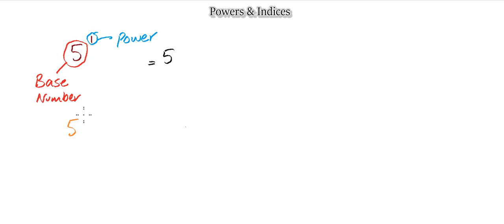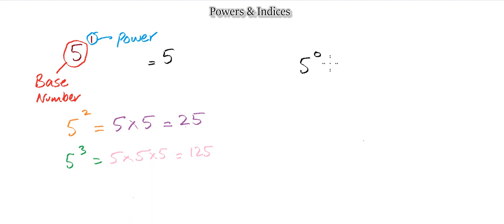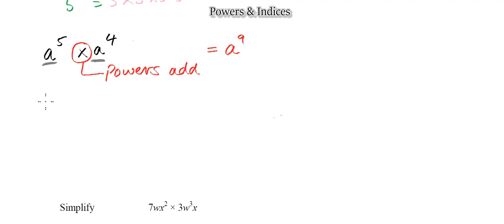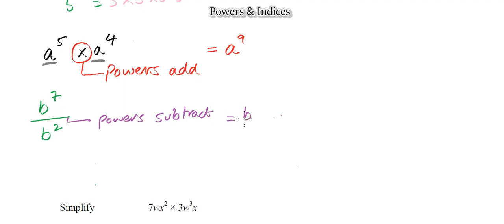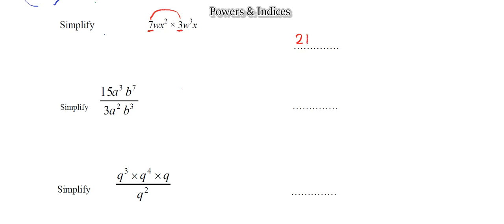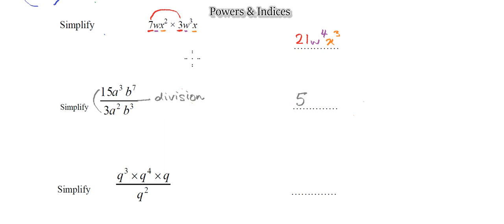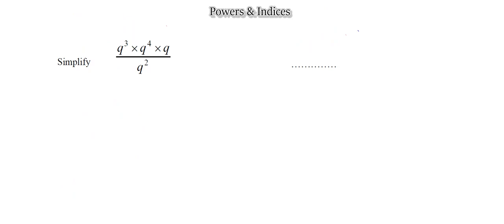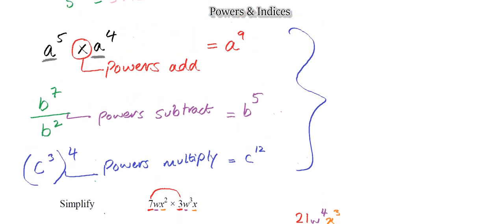Powers & Indices | Algebra | SNMB Academy